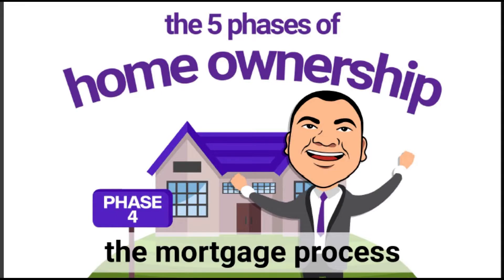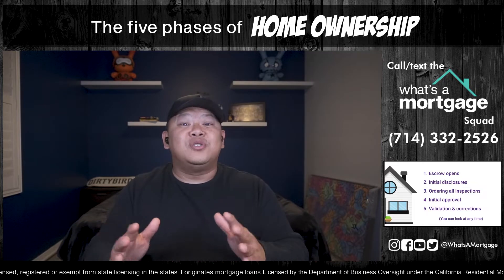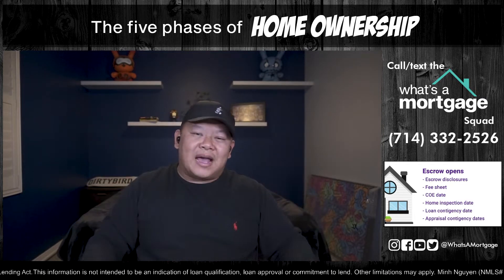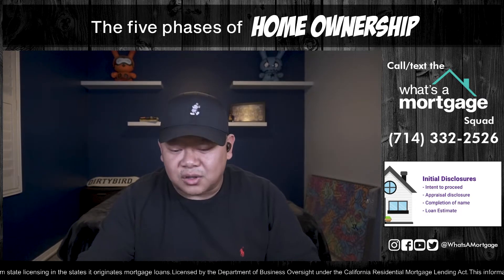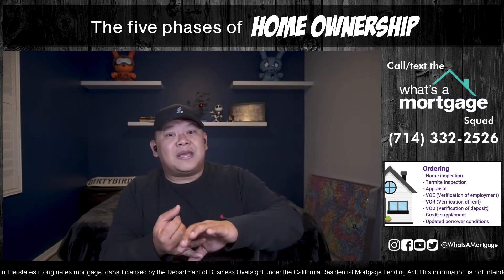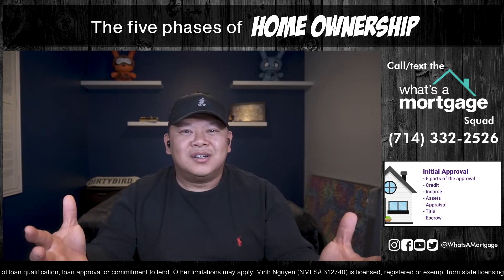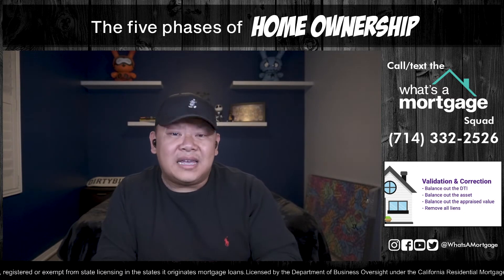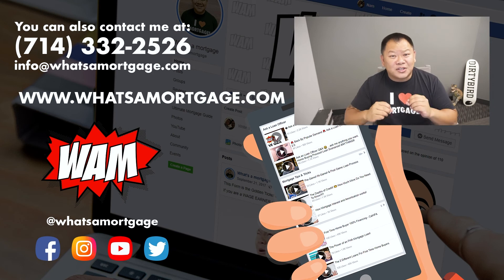5 Phases of Homeownership - Part 4 - The Mortgage Process - Escrow, Disclosures & Inspections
In this episode of the Whats a Mortgage live stream show, Minh goes over the 4th phase of the 5 phases of homeownership! He goes over; when escrow opens, initial disclosures, ordering all inspections, validation & corrections.

🎥 Watch Us LIVE on Facebook
Monday & Wednesday @ 9 P.M. PST

I post EXTRA Mortgage and Real Estate Tips
And IG Live: Tuesday & Thursday @ 9 P.M. PST

I will Answer any Mortgage and Real Estate Question you have

I am here to help make sure you are prepared for homeownership!

- Minh
0:00 - Intro
2:33 - Intro to the mortgage process
2:57 - The 5 Steps of the Mortgage Process
4:14 - Step 1 Opening escrow
9:25 - Step 2 Initial disclosures
13:23 - Step 3 The ordering
17:46 - Step 4 The initial approval
23:17 - Step 5 The validations & corrections
26:50 - Recap of the mortgage process